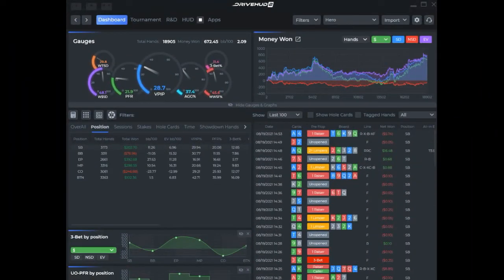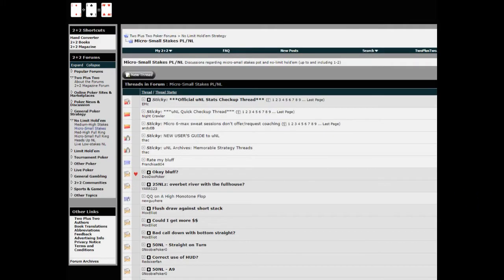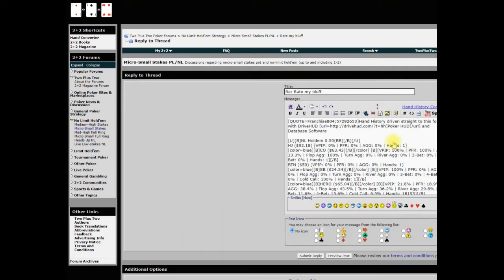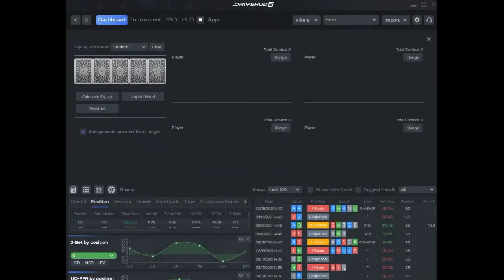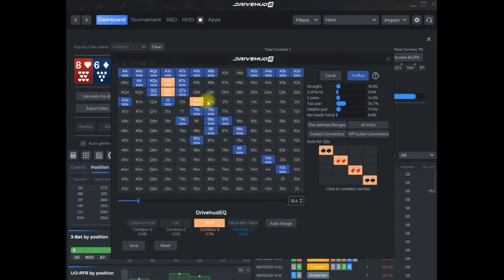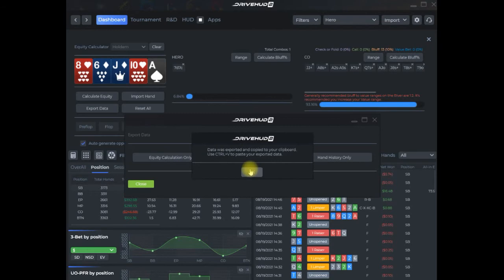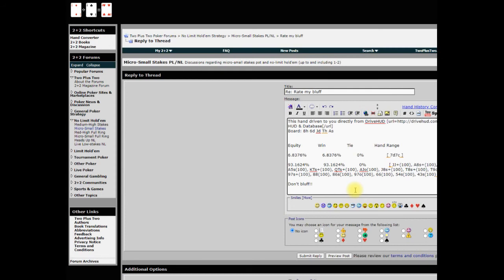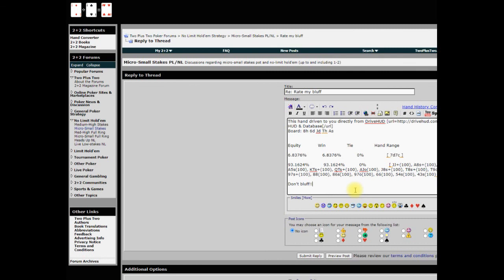Drivehud 2 - Hidden Features - Grab & analyze a forum hand history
Drivehud 2 - Hidden Features #1. Grab & analyze a poker forum hand history. This short video shows you how to grab and analyze a posted poker hand history from any forum.